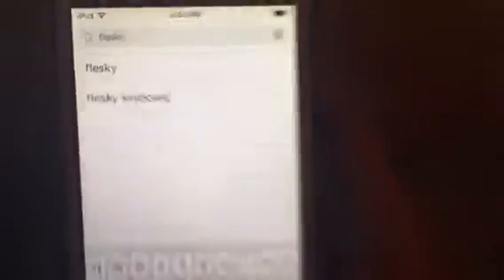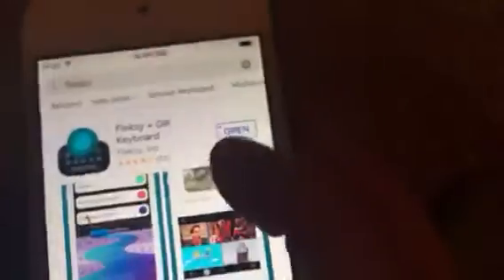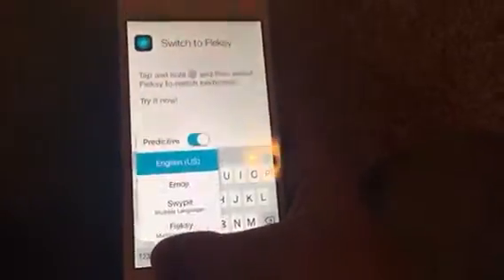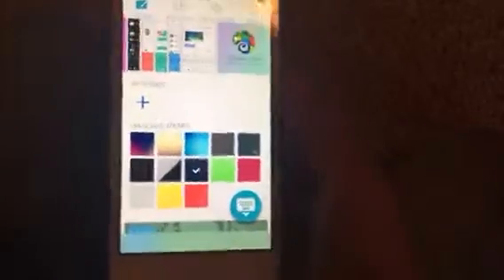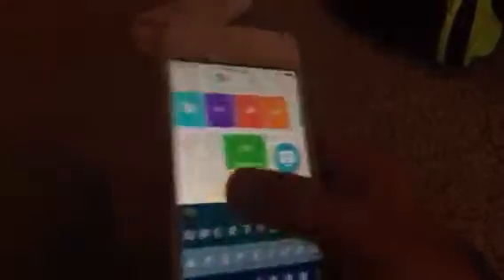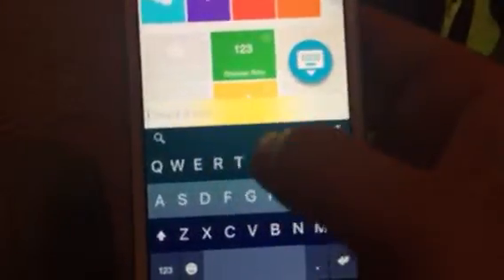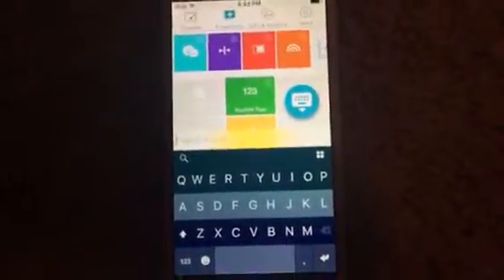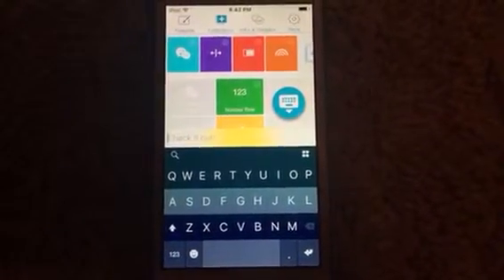How to Get Cool Keyboards for Your iPhone, iPad, Or iPod Touch!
App Store- Flesky
Go into settings - General- Keyboards- Add new keyboard - Flesky